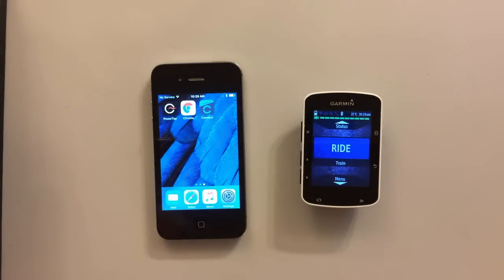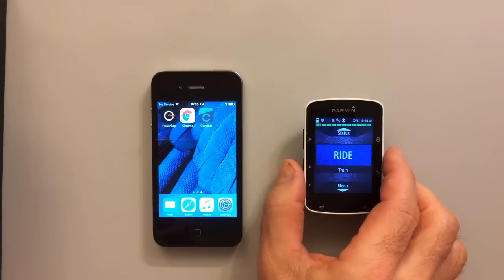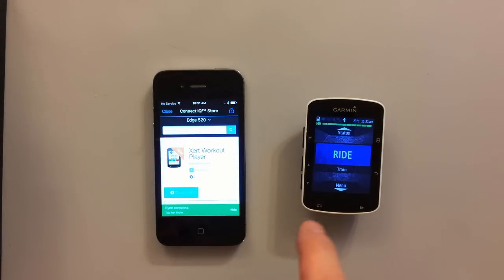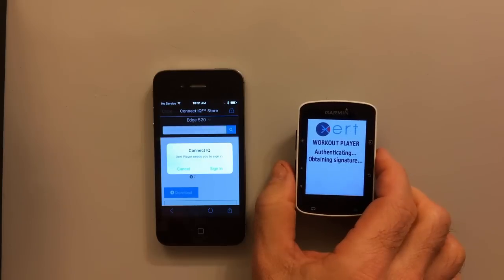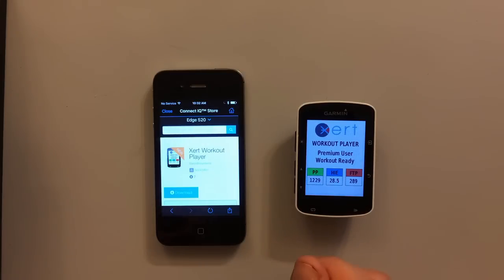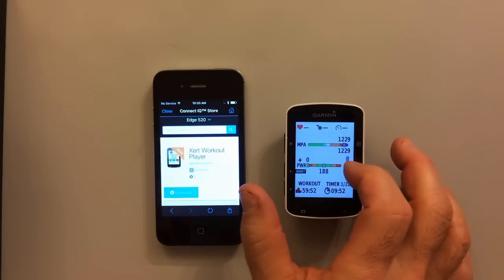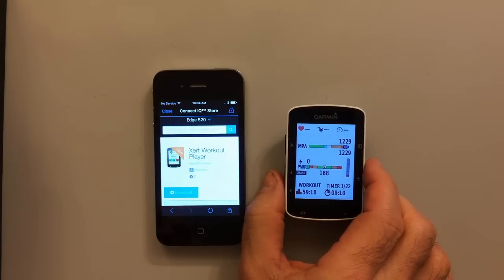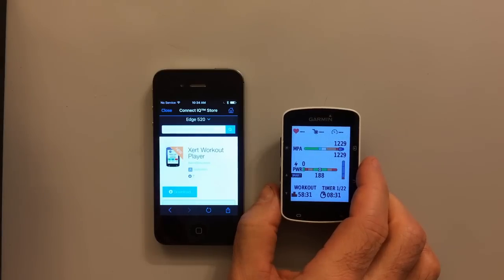Installing the Xert Player for Connect IQ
A short video on how to install and setup the Xert Workout Player for Connect IQ using Garmin Connect Mobile.